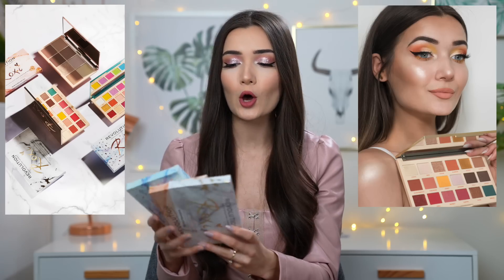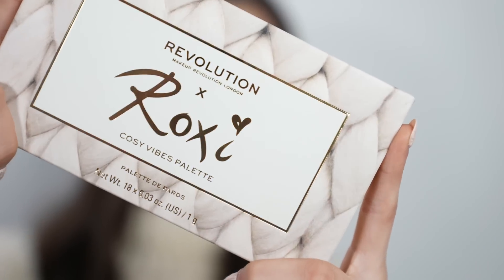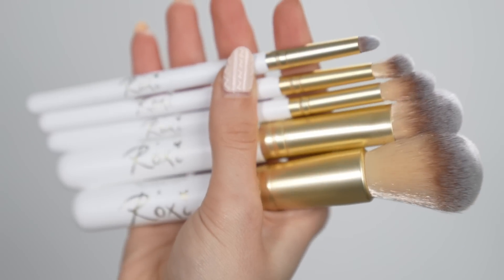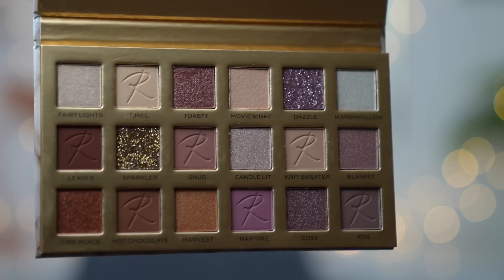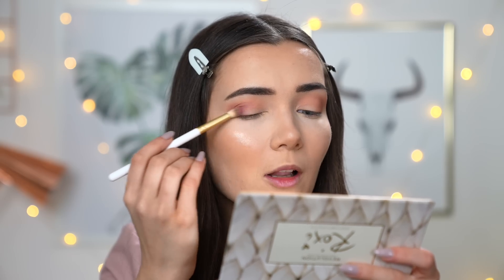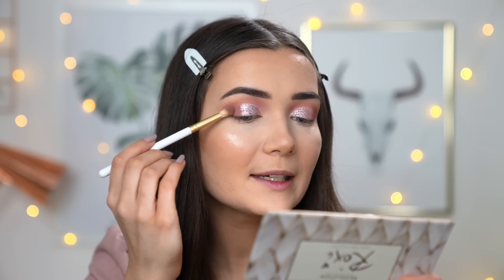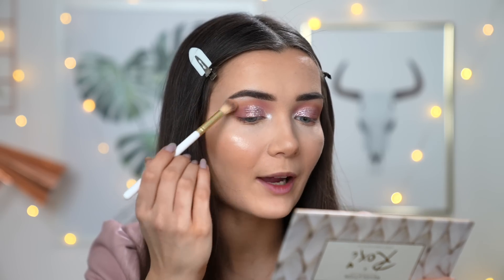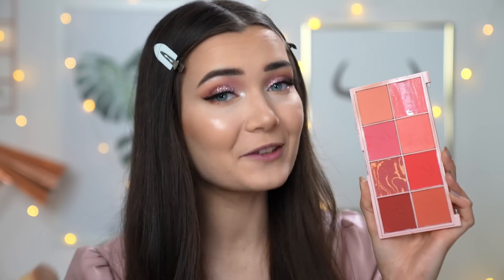MY BIGGEST ANNOUNCEMENT... ROXI X REVOLUTION 3 REVEAL!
What's up guys! Today's video is a SUPER exciting announcement! I am collaborating with Revolution on yet another makeup collection! I present to you Roxi x Revolution Cosy Vibes Collection! This collection consists of the Cosy Vibes eyeshadow palette, All You Need Brush Set, Ultra Precise Felt Tip Eyeliner & Synthetic False Lashes!

Everything is Vegan & Cruelty Free!

Available to purchase from Revolutionbeauty.com from 29/01/21 at 8:00am GMT

Thank you to Revolution for working with me once again and making my vision come alive. Thank you to you guys for making it all possible! I love you guys! - Roxi

Roxxsaurus
36 Golden Square
London
W1F 9EE

♡FAQ♡